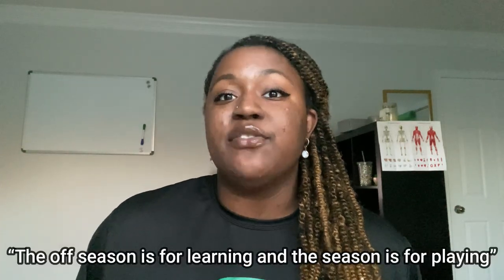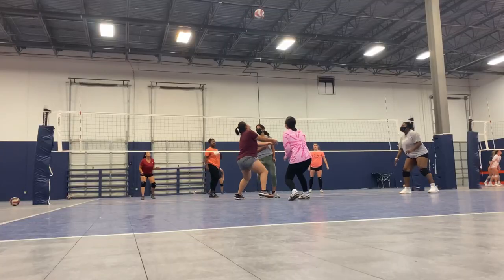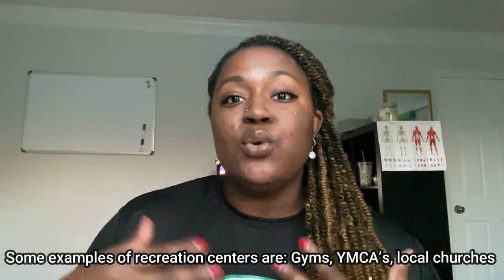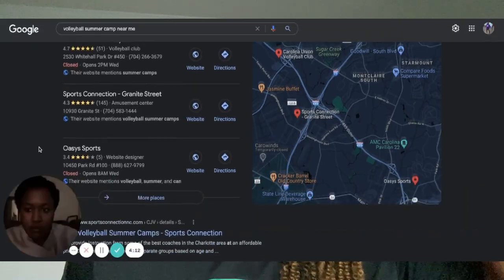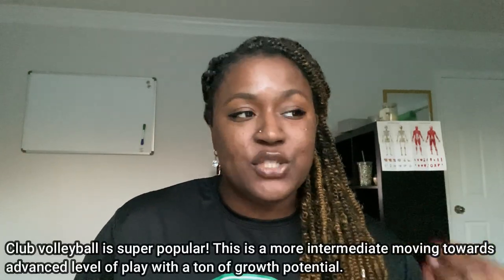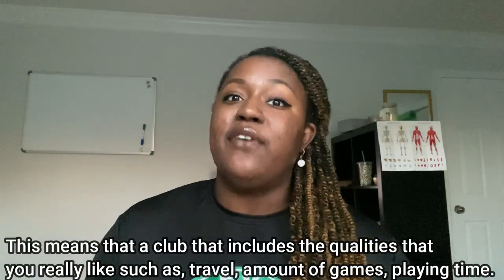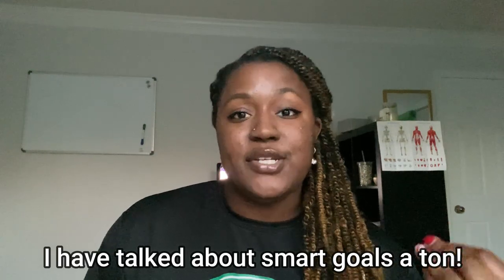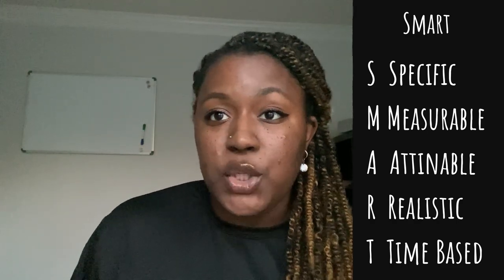There's Only ONE Way TO Get Better At VOLLEYBALL!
One of the biggest questions that I typically get is that they don't know where to play volleyball in the off-season. Some of the tips that are shared in this video will help you even find a place to play volleyball for the first time. I know that when we aren't playing volleyball we may be sitting down wondering about when we are getting to play again. I hope that this video was helpful to you and that you find some locations where you can play volleyball!